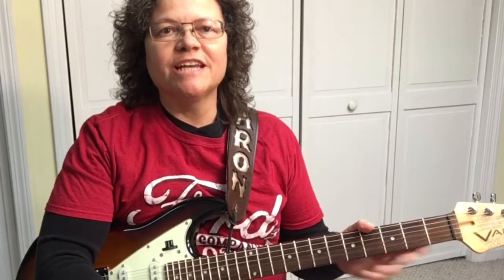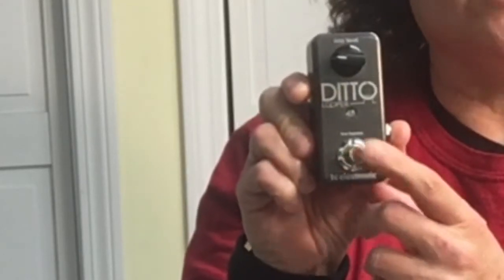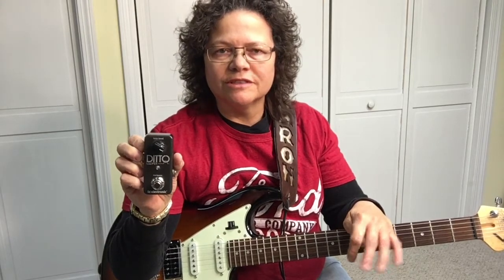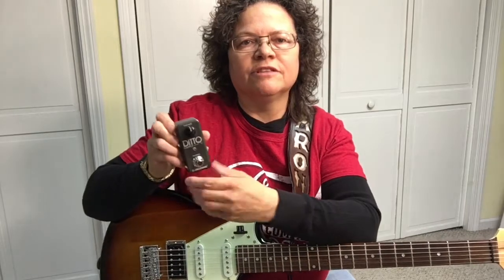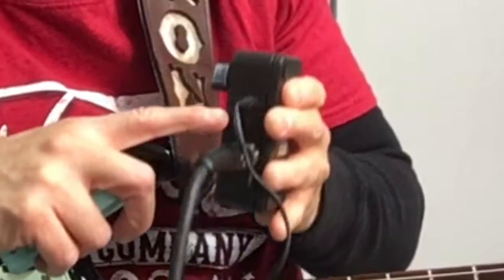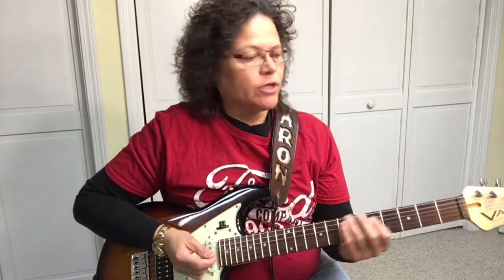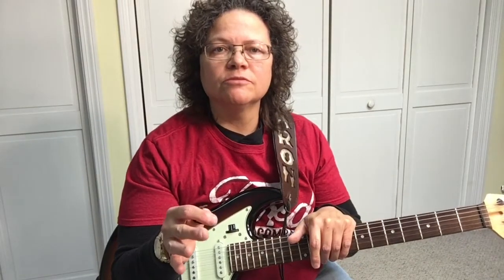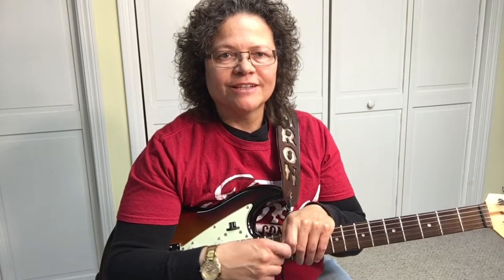Ditto Looper Pedal Review (Gear Review) How to Play using the Ditto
This is a video to show how the Ditto looper pedal works. Simply put a Ditto looper pedal review. I hope you enjoy it, and here is a to get the Ditto from Amazon.

This is a gear review of one of the effects pedals that I use and recommend the Ditto. 1. because it is easy to use and effective. How to play using the ditto looper pedal.
2. Because the price is right, you don't have to spend way to much for a good quality product.